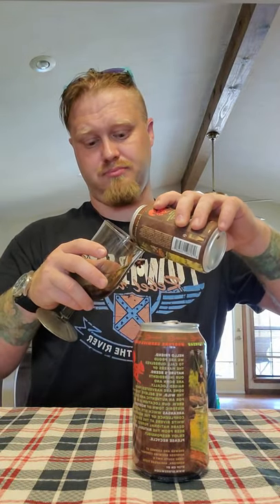Norfork Brewing Back Oak Stout Taste and Review